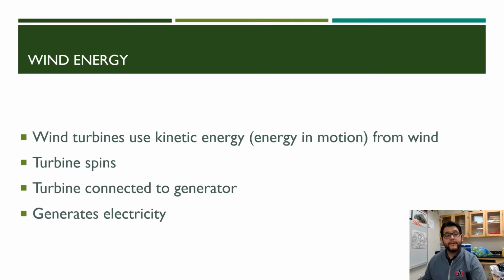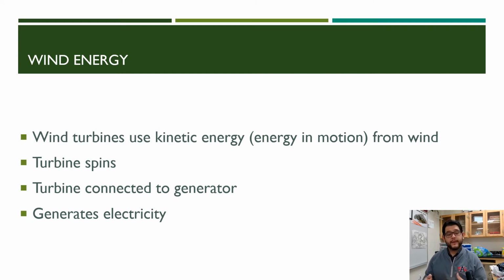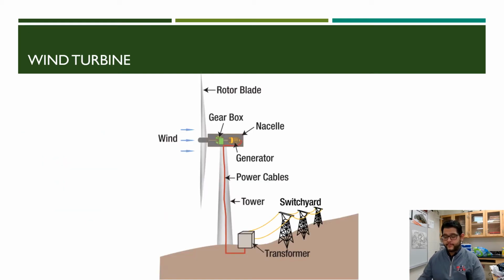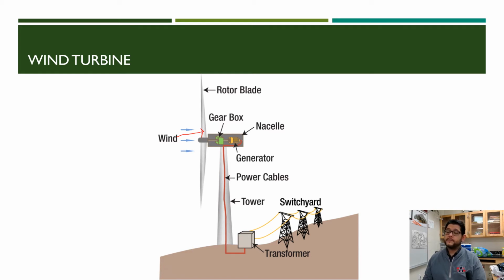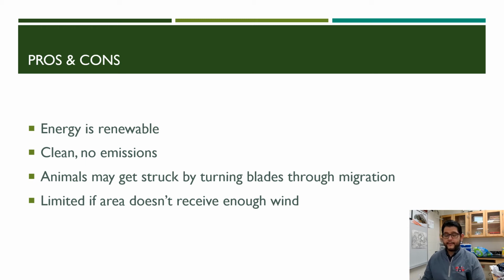APES Topic 6.12, Wind Energy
This is Unit 6, Topic 12, Wind Energy, from the AP Environmental Science CED